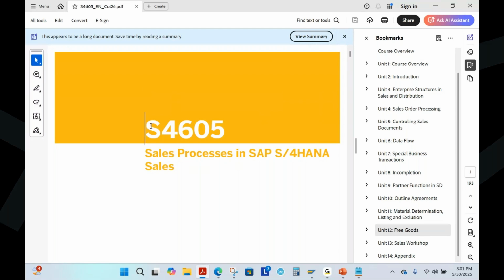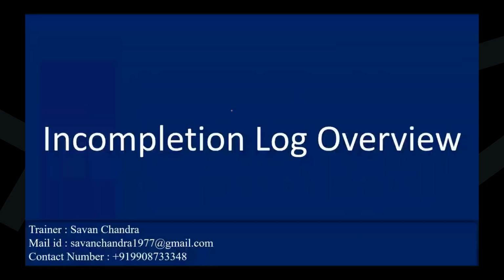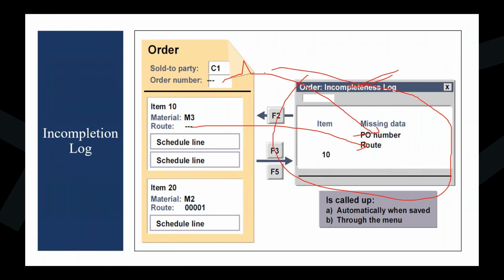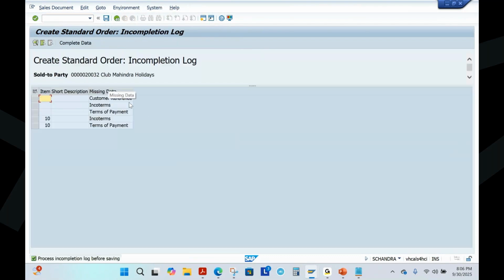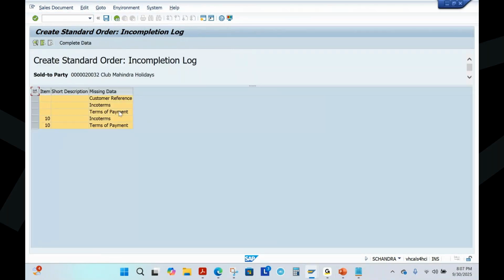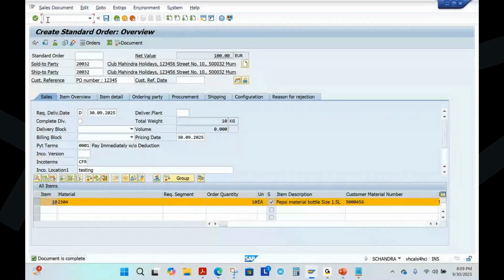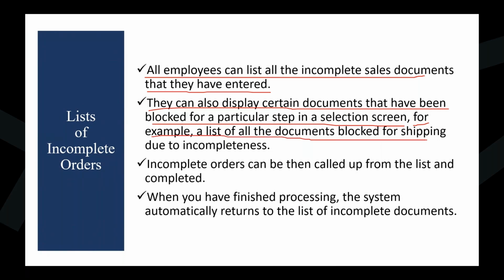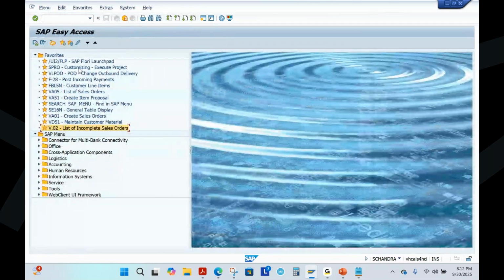Video 29 - SAP S/4HANA Sales & Distribution (SD) Module training - Incompletion Check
SAP S/4HANA  Sales & Distribution (SD) module training - Incompletion Check.